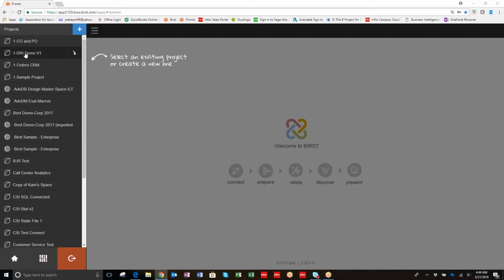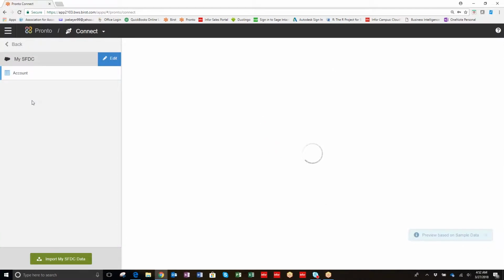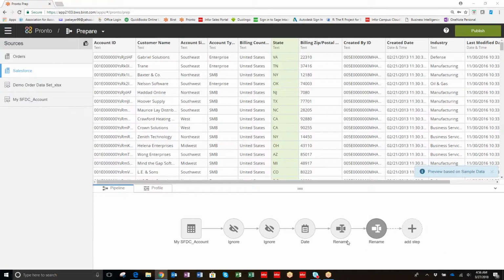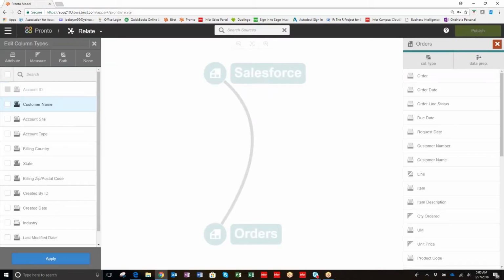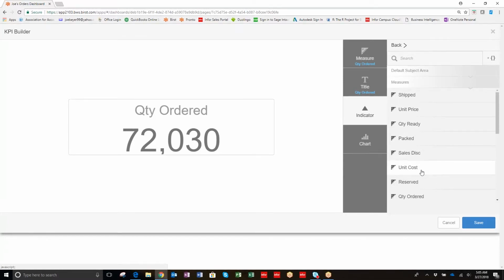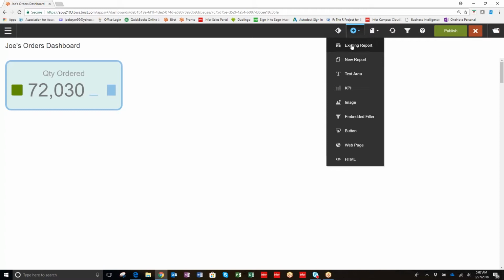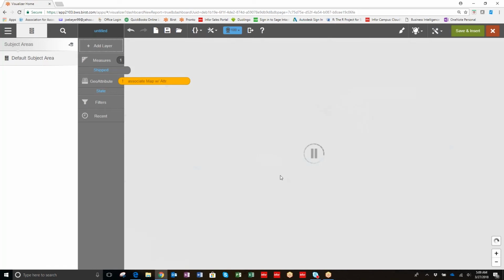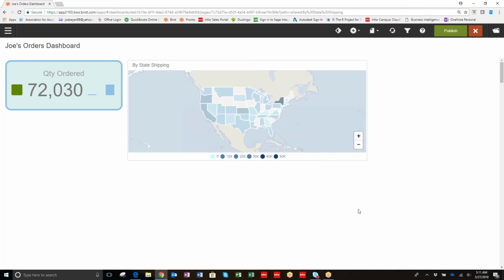Infor Birst - Technology & Tools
A look at the data tools within the Infor Birst business intelligence application  - connect multiple data sources, transform data, and build dashboards.